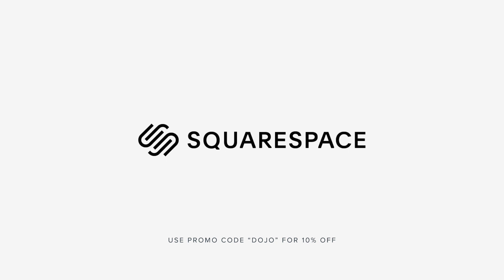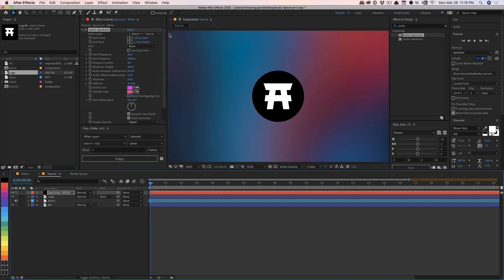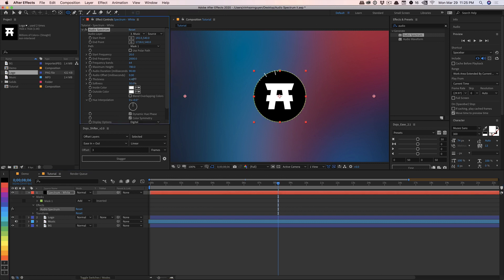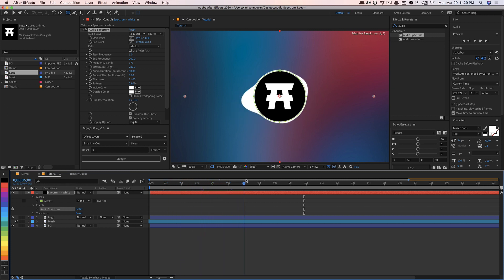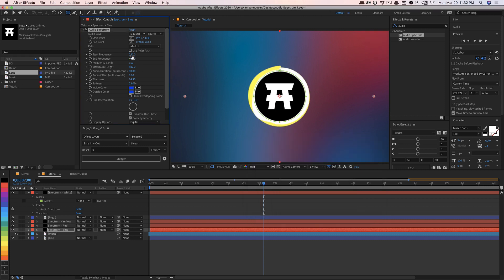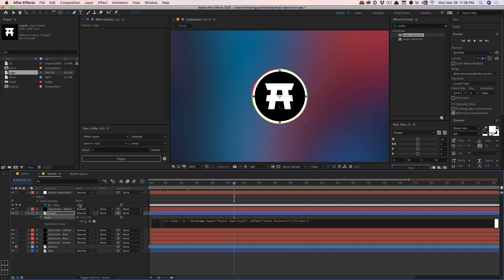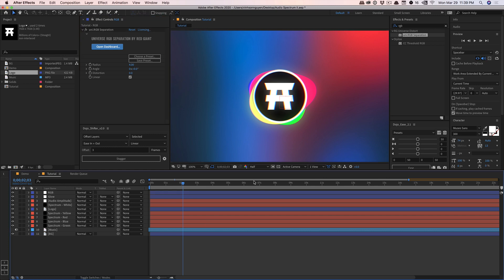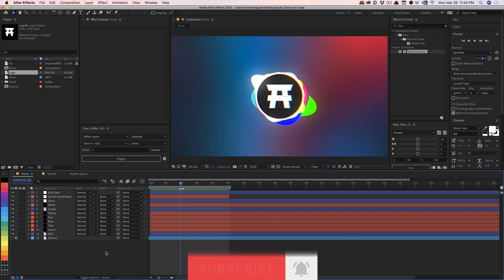After Effects: Music Visualizer Spectrum Tutorial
In this tutorial, we'll be creating an audio reacting waveform music visualizer to showcase our audio tracks using built-in After Effects plugins. This is a fantastic way to visualize your latest beats, soundtrack, cover, or remix.

Creative Dojo provides motion design & visual effects training, design tools, and industry news. Join the community, get powerful design tools and elements, and learn everything related to After Effects, Cinema 4D, and much more.